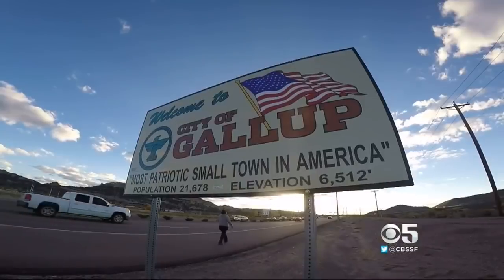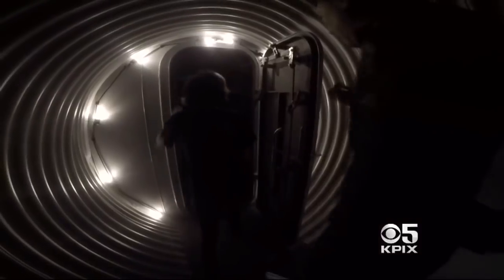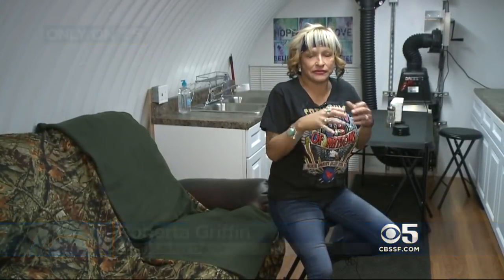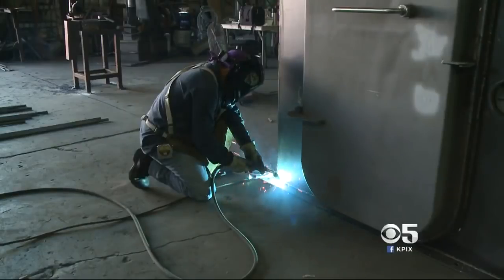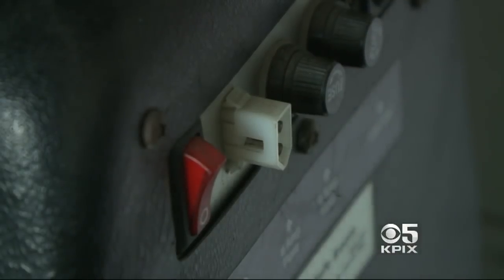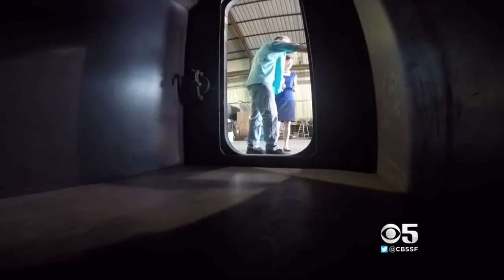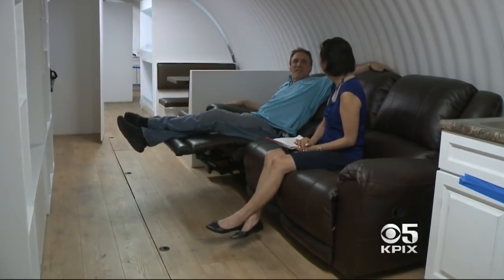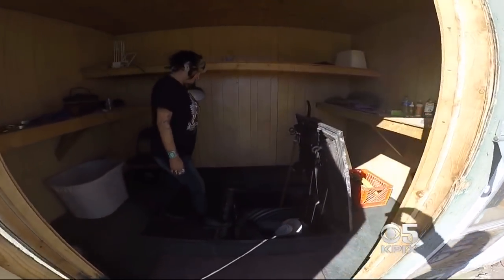Nuclear Bomb Shelter Business Is Booming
With North Korea threatening a nuclear strike all the way to the United States, a homegrown industry is exploding as people scramble to protect themselves. Sharon Chin reports. (11/6/17)